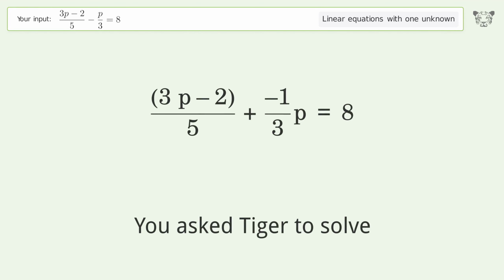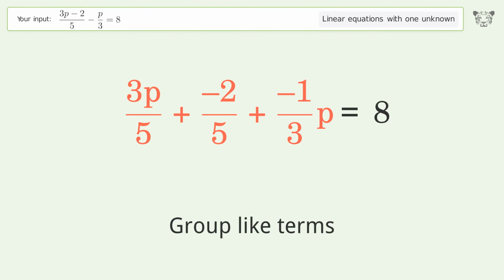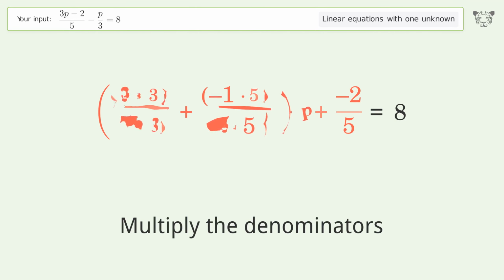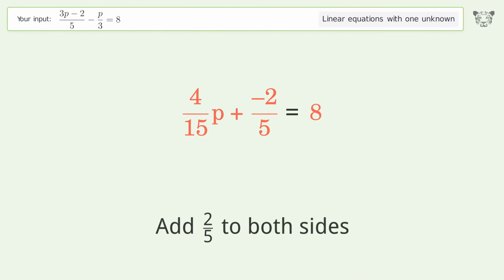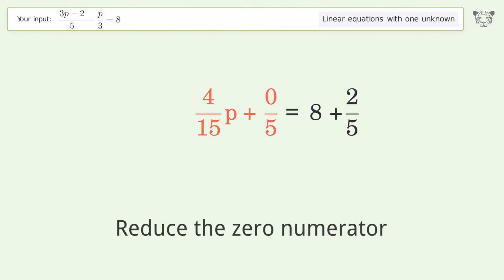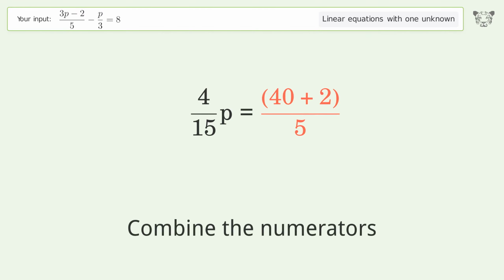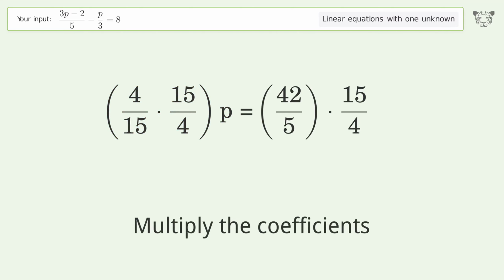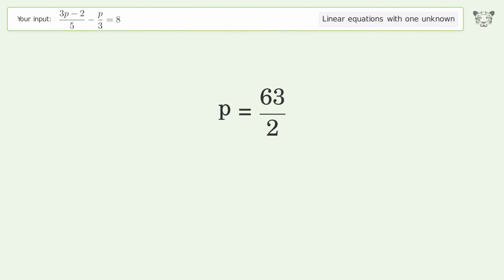Linear equation with one unknown: Solve (3p-2)/5-p/3=8 step-by-step solution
Solving (3p-2)/5-p/3=8 using the linear equation with one unknown solver

for a step-by-step and more tips and tricks for dealing with linear equations with one unknown.